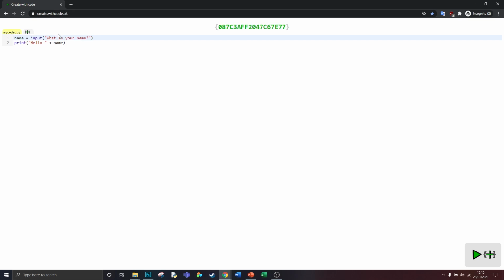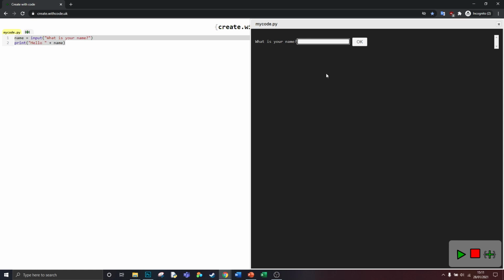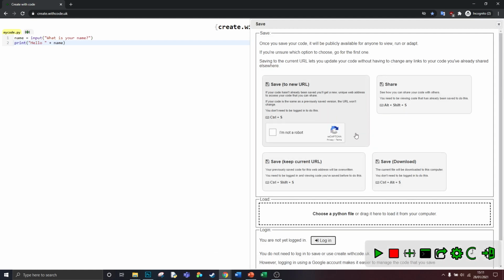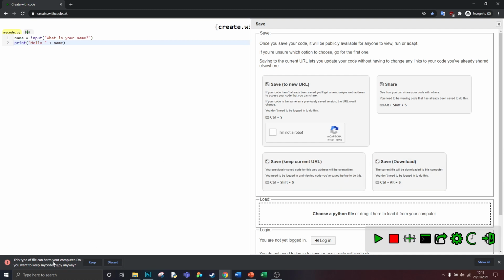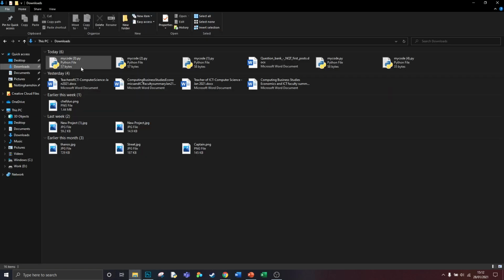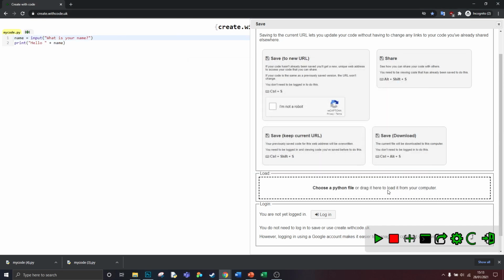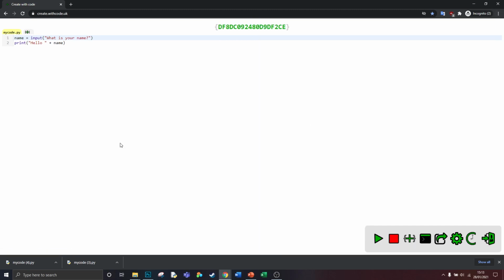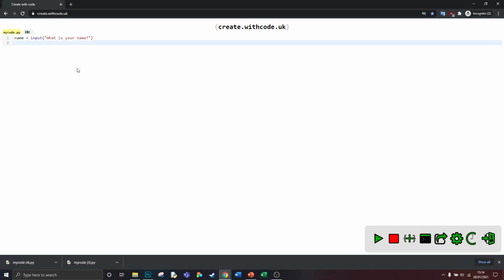KS3 Computing Lesson 1 A Create with Code